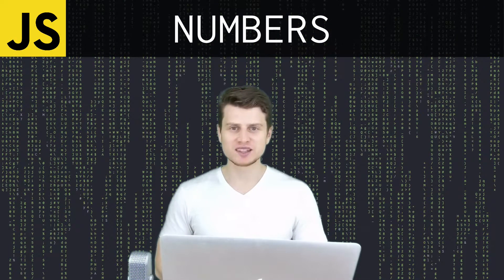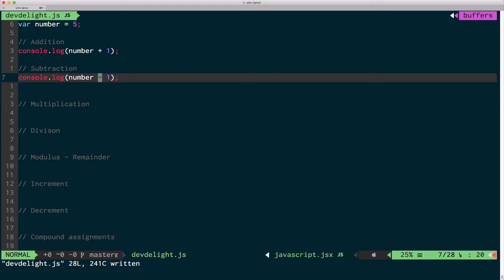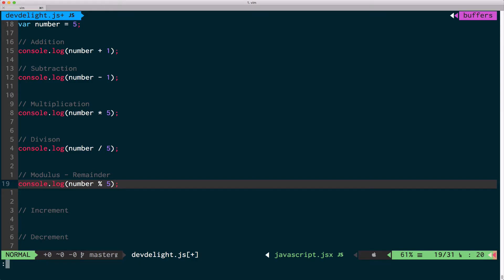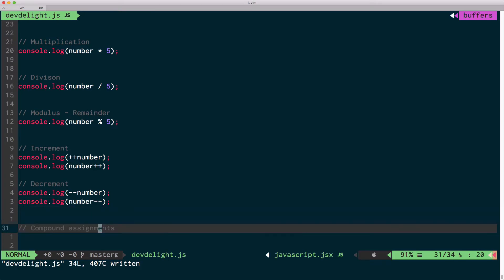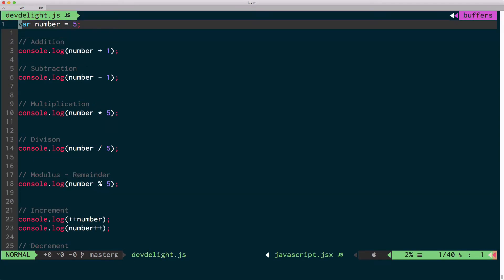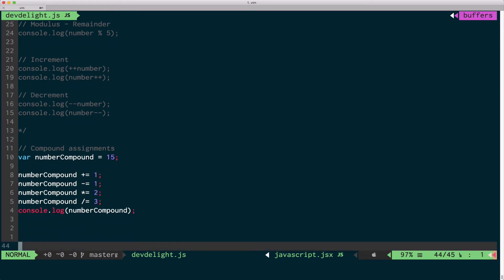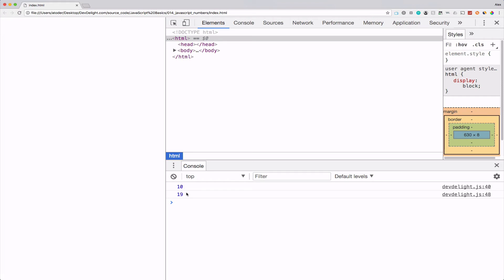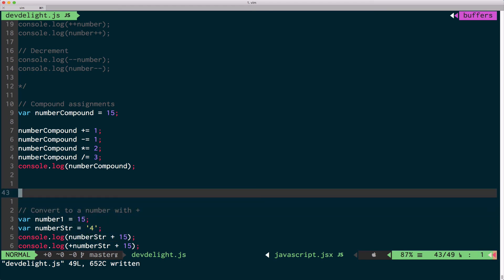JavaScript Tutorial For Beginners: JavaScript Numbers